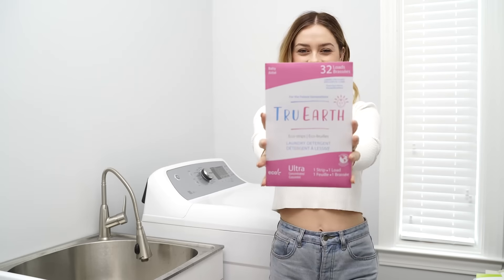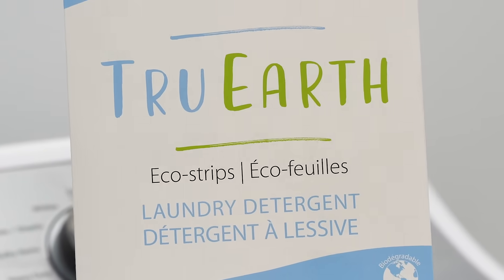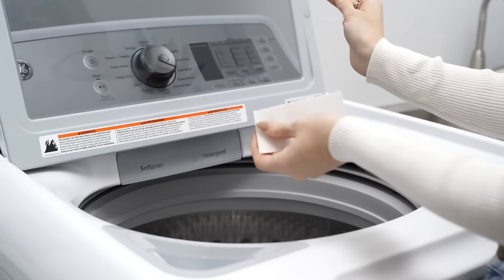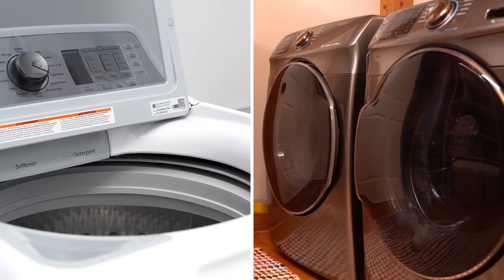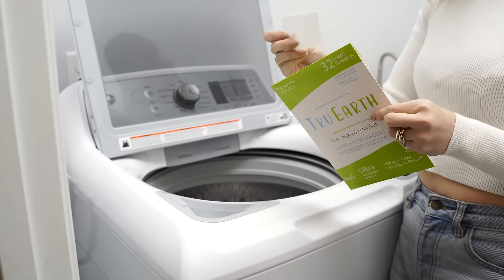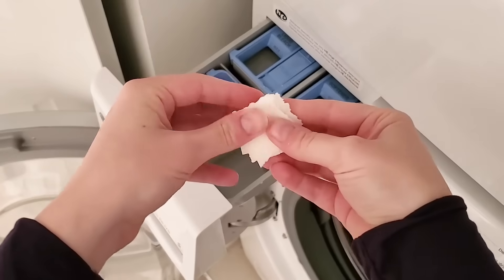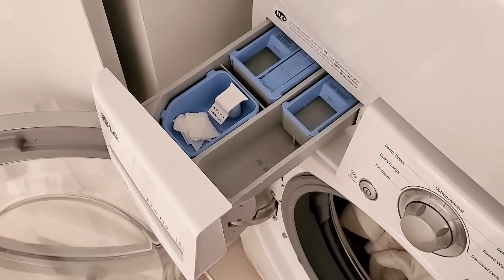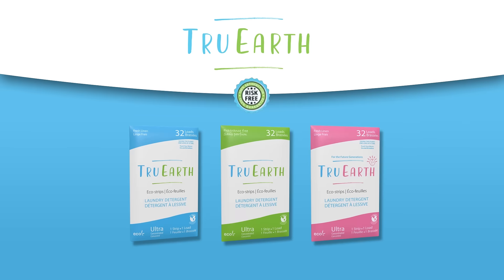How to Use Tru Earth Eco-Strips - The best eco-friendly laundry detergent comes in a laundry strip!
How to use Tru Earth Eco-Strips

Tru Earth Laundry Eco-Strips are ultra-concentrated, pre-measured strips of liquid-less laundry detergent.

They are simple to use – much easier than traditional, messy liquid detergents.

With Tru Earth, there’s no need to haul, measure and pour from heavy plastic jugs.

To use, simply tear a square sheet into two strips.

One laundry strip equals one load.
For smaller loads, use half a strip.

For heavily soiled laundry, use two strips.

Tru Earth works in both top- and front-loading washing machines.

For top-loading washers, simply toss the strip inside the drum.

For front-loading appliances, place the strip in the detergent dispenser drawer. If necessary, tear the strip into small pieces. Tossing the strip directly into the drum works, too.

Next, add your garments and select the wash cycle.

Tru Earth Eco-Strips will completely dissolve in both hot and cold water.

Tru Earth works in all washing machines, including high-efficiency appliances, and is septic safe.